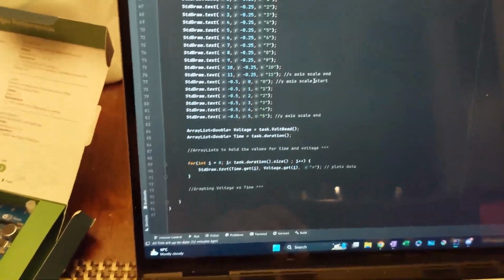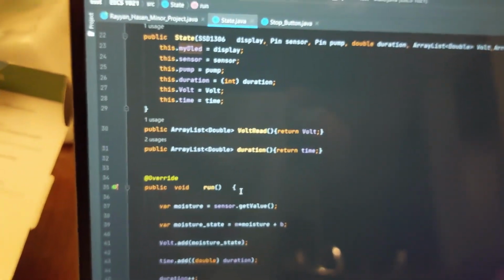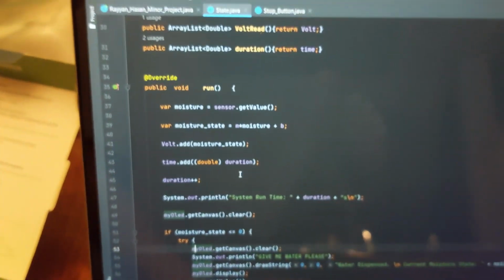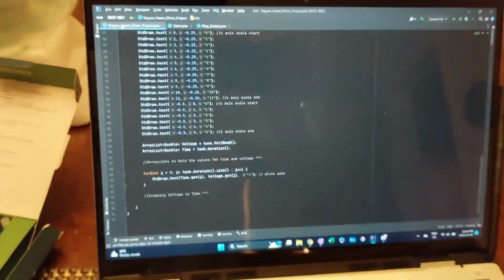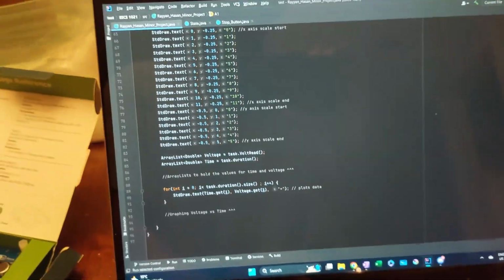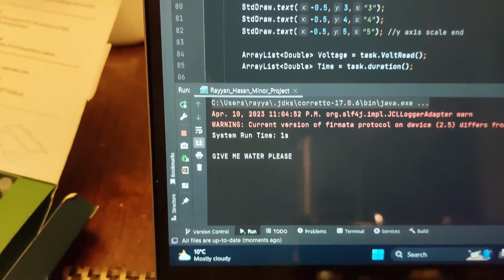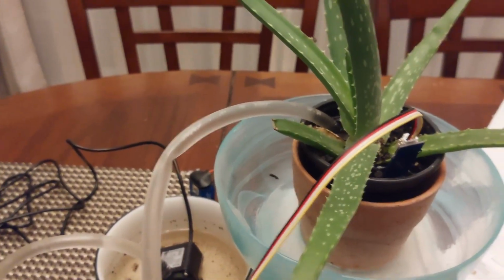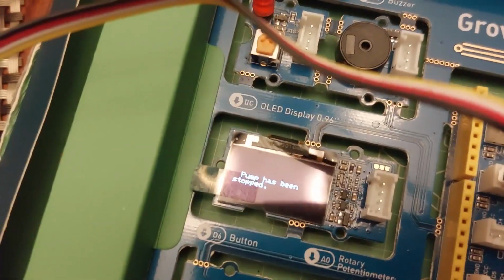Rayyan Hasan EECS 1021 Minor Project